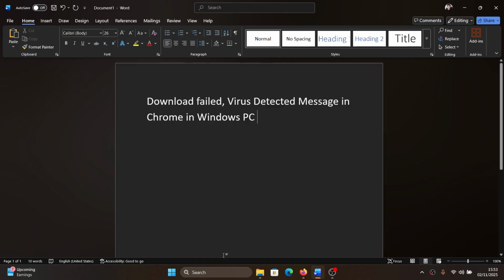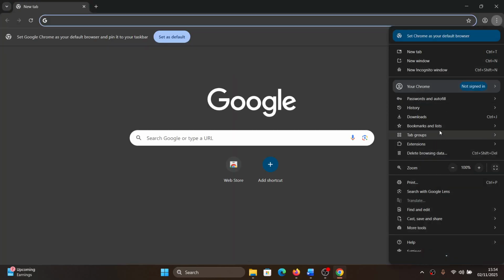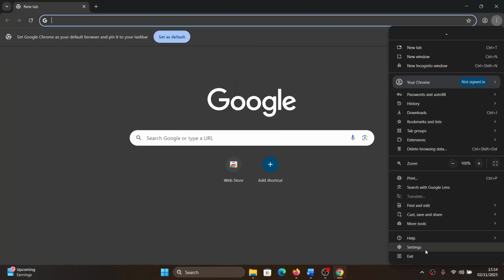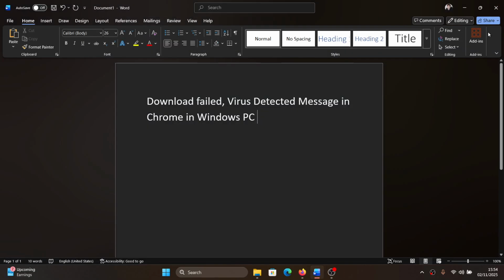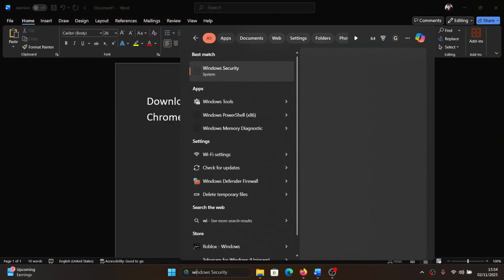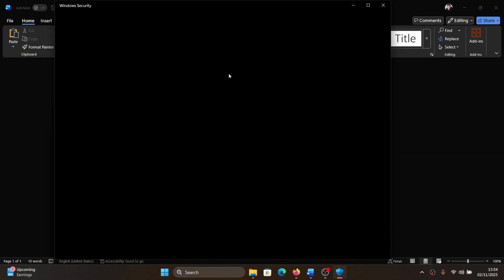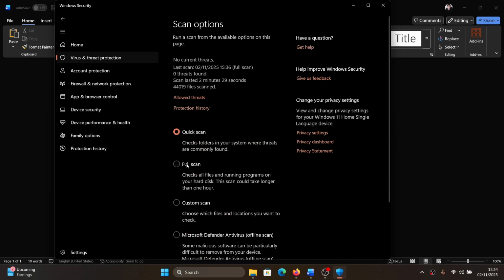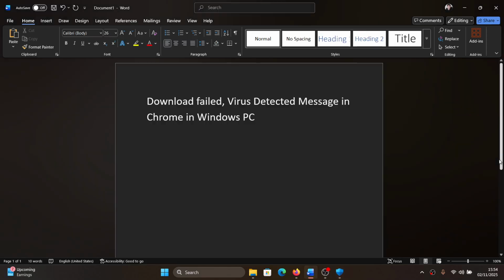Download failed, Virus Detected Message in Chrome in Windows PC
Video Title : Download failed, Virus Detected Message in Chrome in Windows PC

If you wish to Download failed, Virus Detected Message in Chrome in Windows PC then please watch this video.